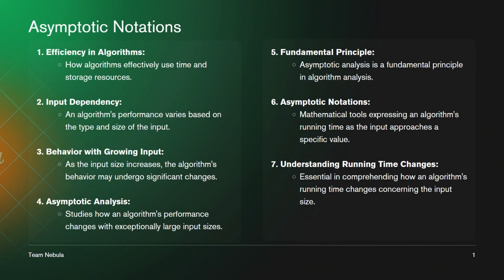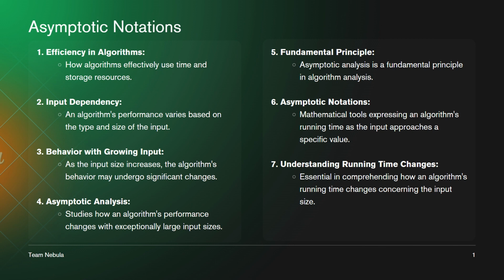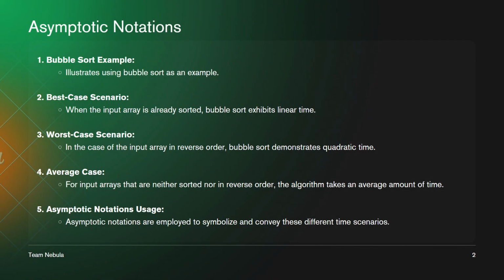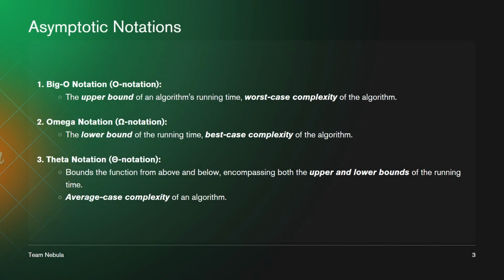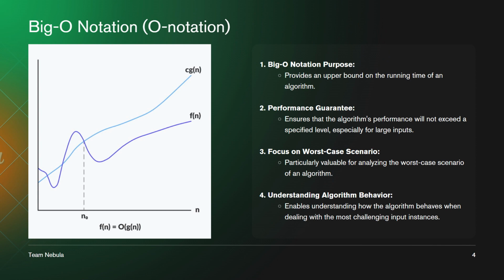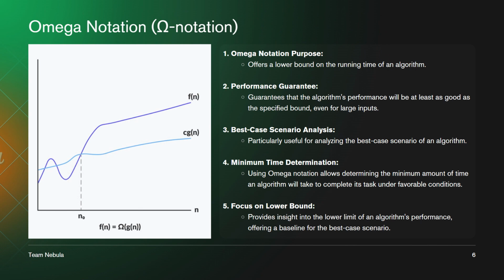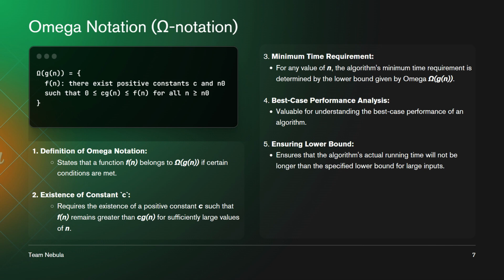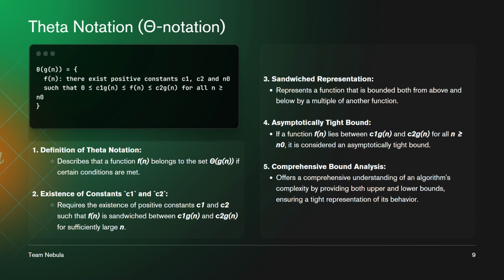2.1 (N) Asymptotic Notations